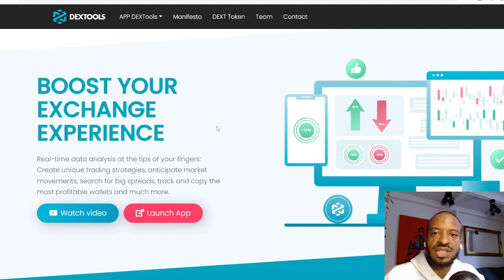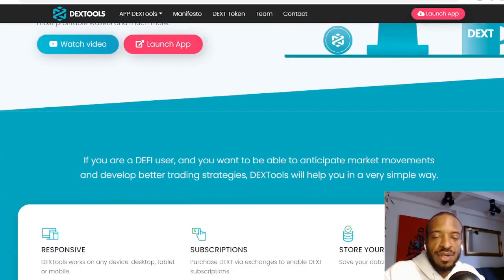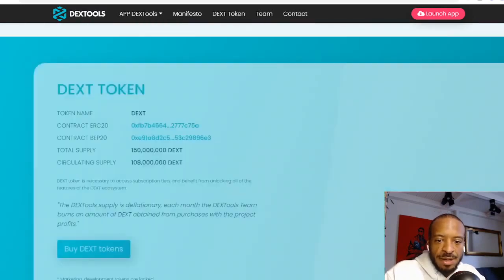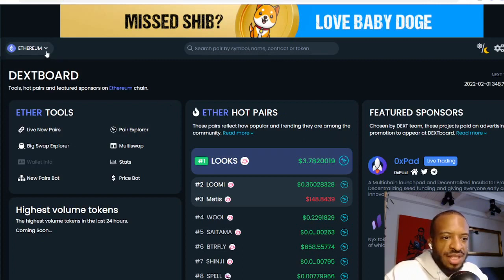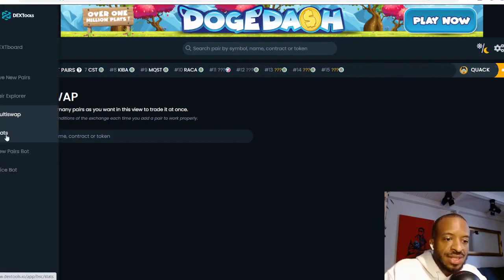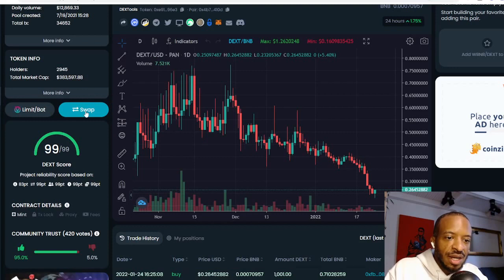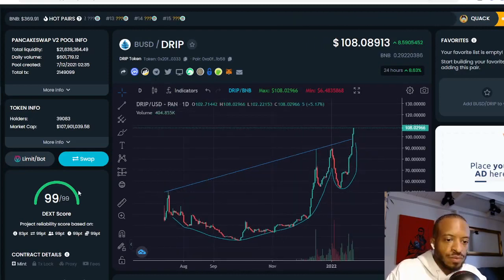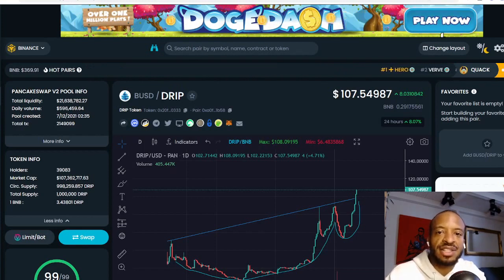DEXTOOLS | EASY TO USE Crypto Trading Tool Simple Guide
DEXtools is a price data analytics tool which helps traders to more easily navigate decentralized networks. One of the most important features of the platform is the ability to keep a record of the live price of tokens. Very handy when you're thinking of arbitrage trading.

●▬▬▬▬▬▬CRYPTO ESSENTIALS▬▬▬▬▬▬▬●